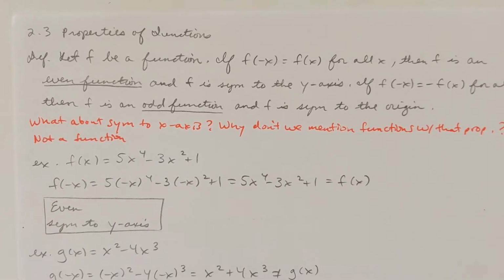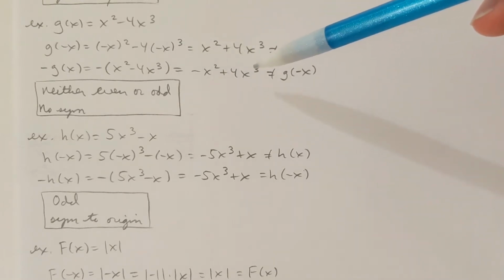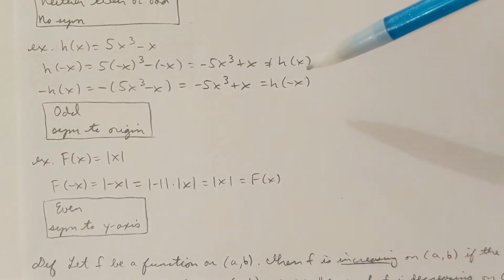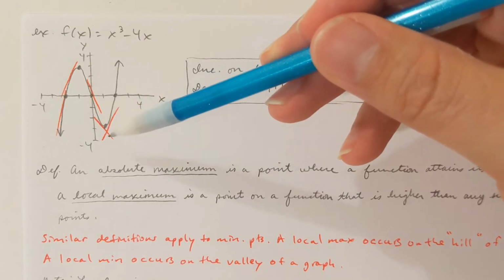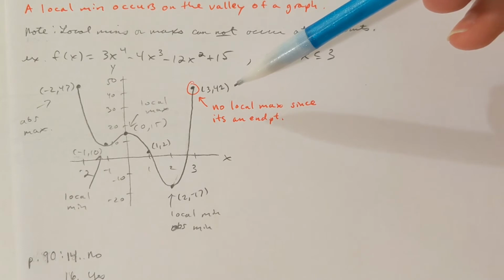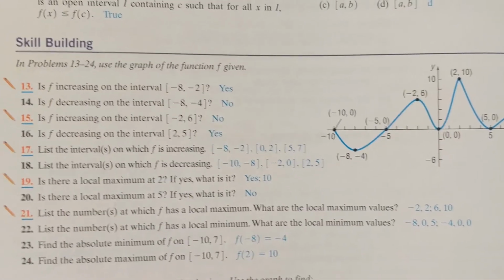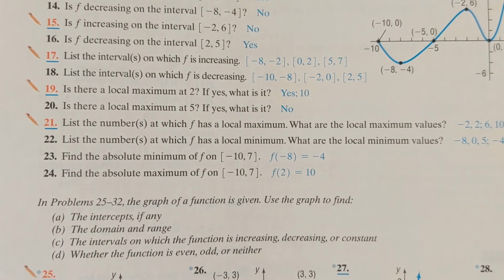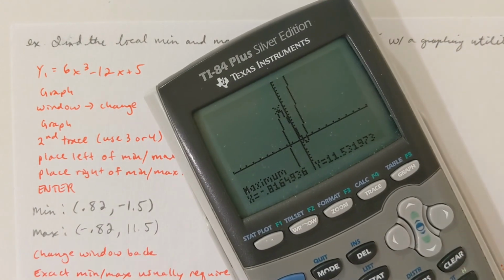Spielman 165 notes video #011